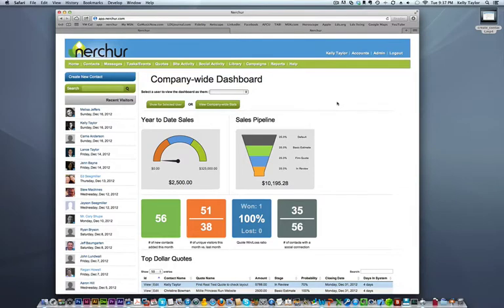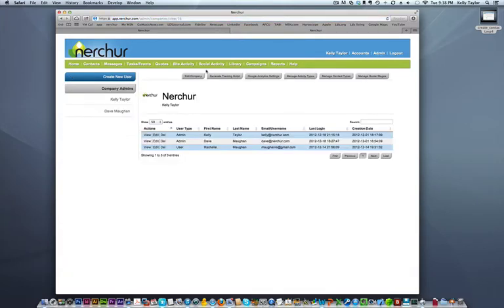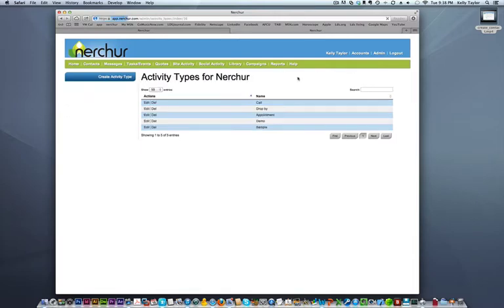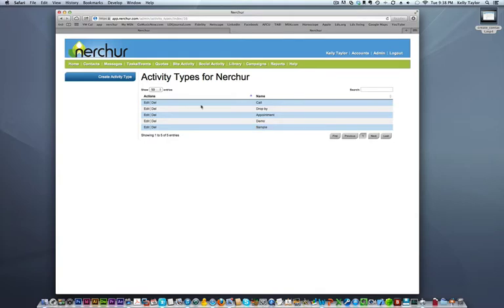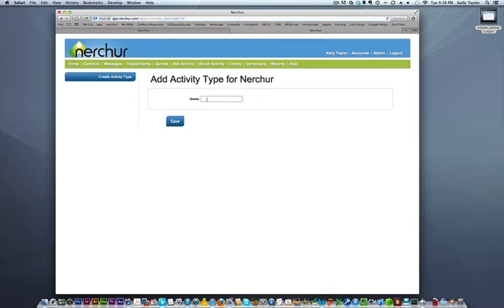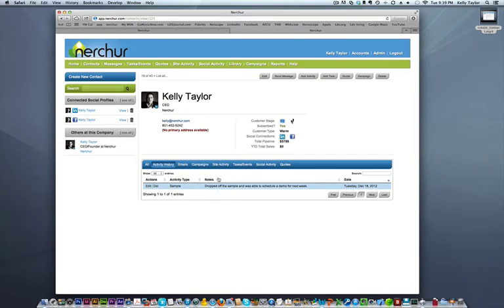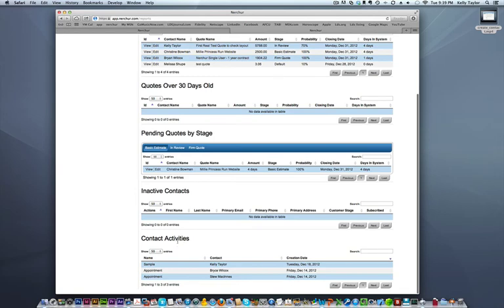manage activity types